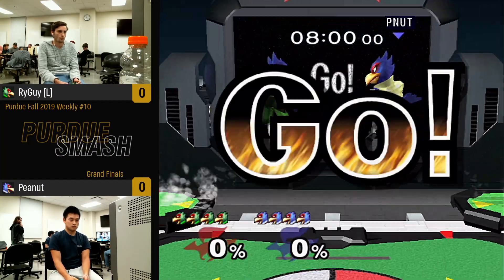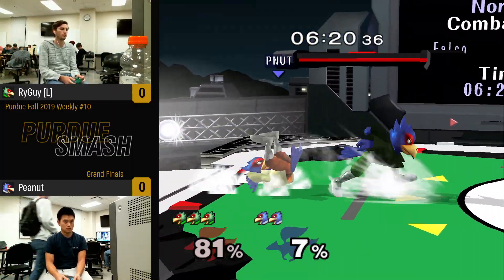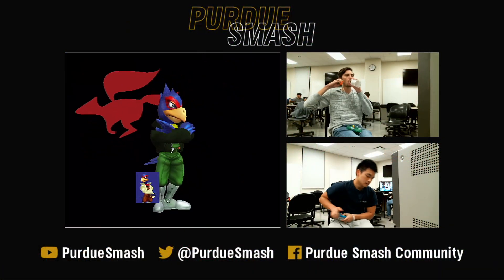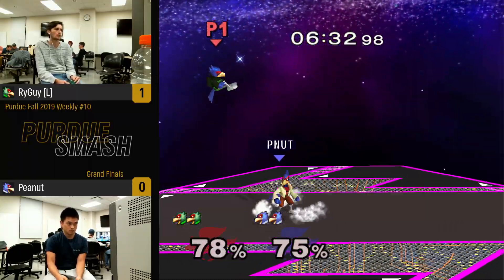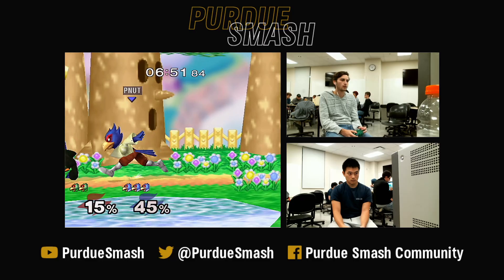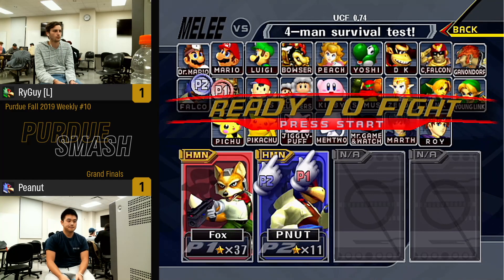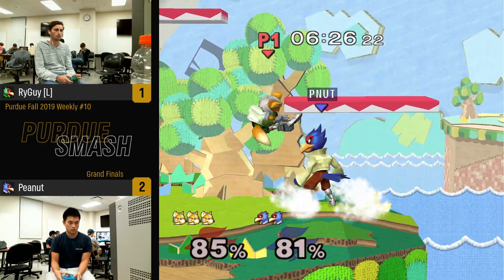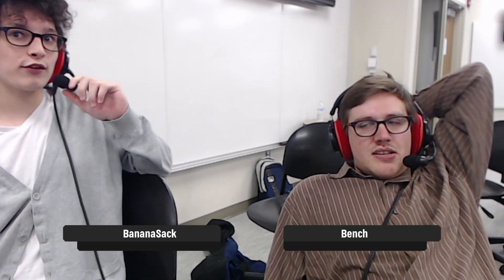Purdue Fall 2019 Weekly #10 - Grand Finals - (Falco) RyGuy vs Peanut (Falco)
Support Project Slippi for helping improve Melee

Uploaded with Melee-YouTube-Uploader by Nikhil Narayana